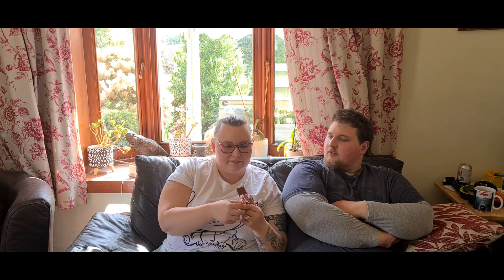Hazelnut Cream | Kitkat Chunky Trials Ep 10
Today me and Ellen Trial a Hazelnut Cream Kitkat Chunky.